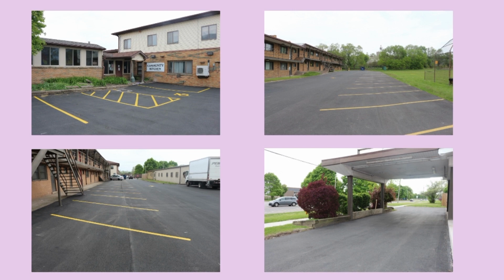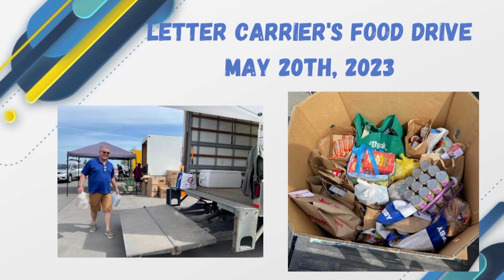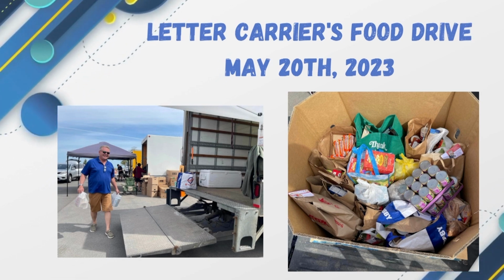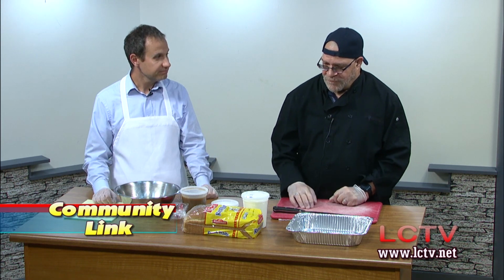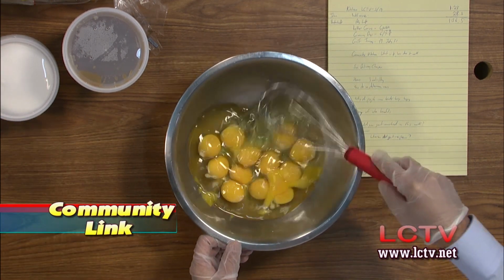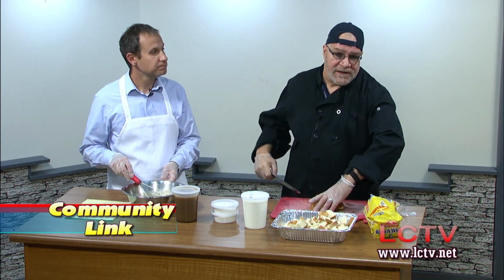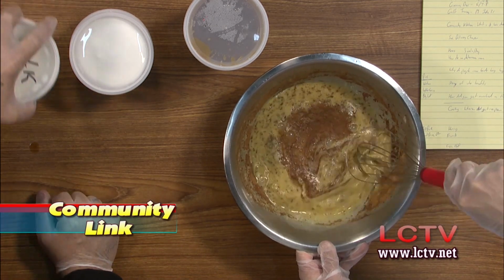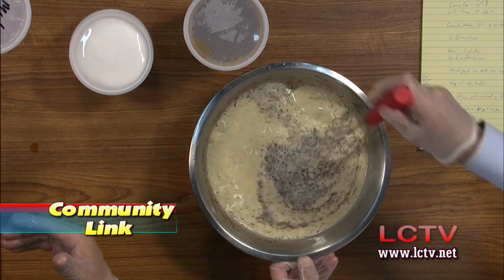Community Link May 2023 Part One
Public Relations Development VP, Christian Hoffman, sits down with Chef John to discuss the Community Kitchen!